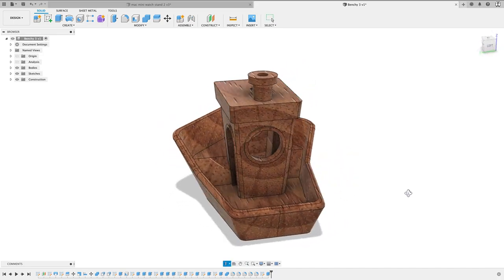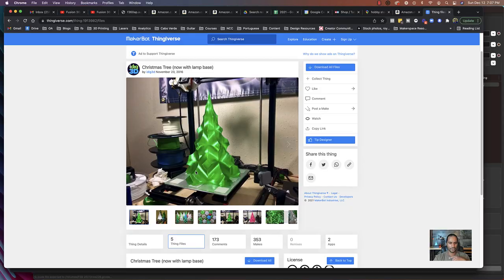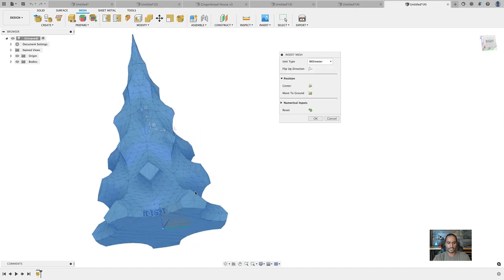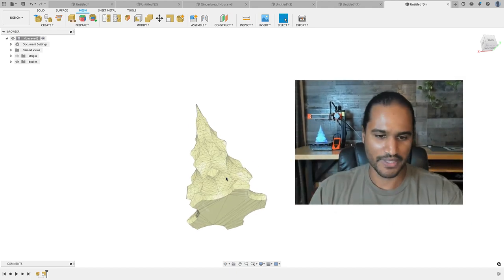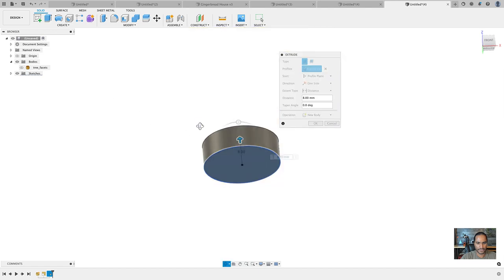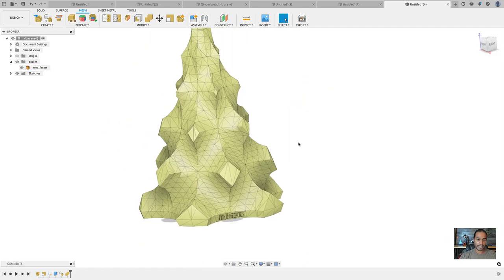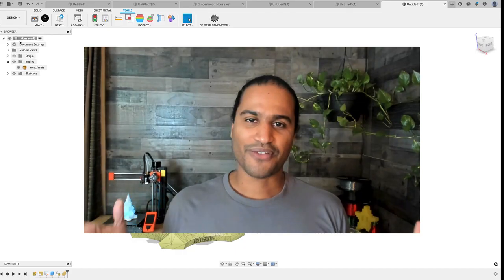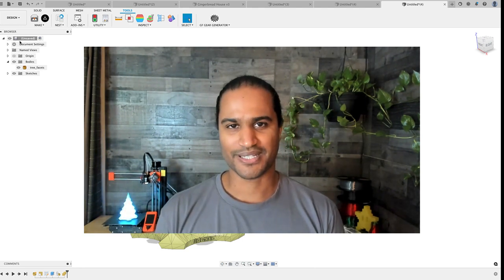Modify an Stl File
Sign up for my Live Design Session Saturday December 18 at 1pm Eastern Time

Quickly get up and running with Fusion 360 with my Quick Start course.

Fusion has added a lot of new tools to allow you to work with Meshes.  This includes stl, obj, and 3mf files.  In this video we take a look at the new approach to modifying an stl file.  In future videos I'll dive more into the new capabilities of the new Mesh workspace.